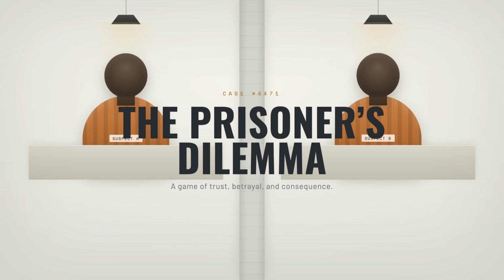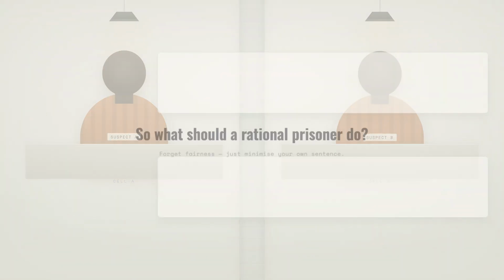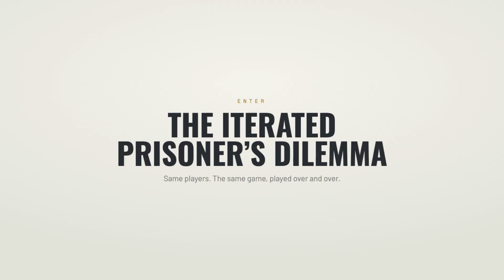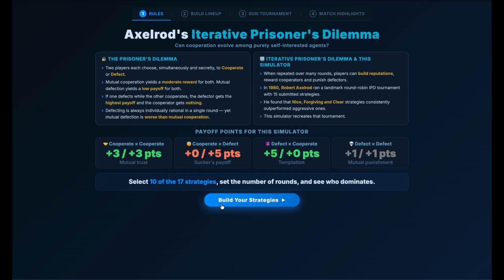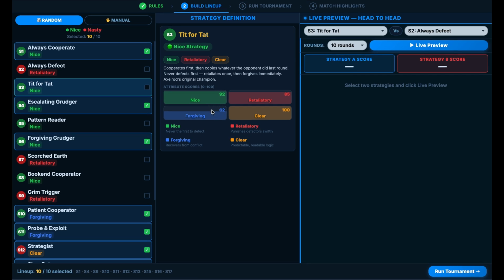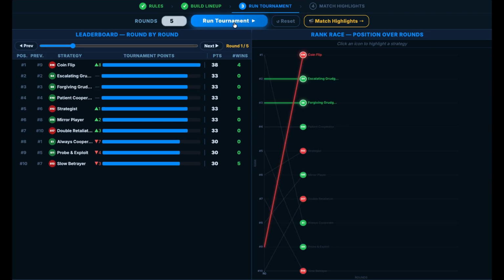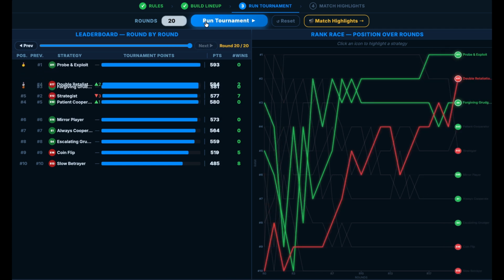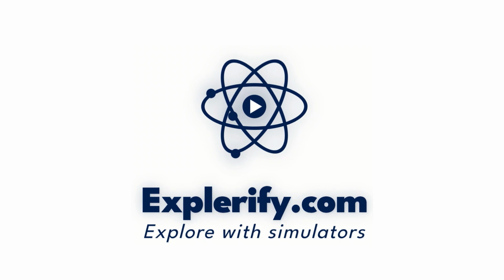Game Theory Explained: Iterated Prisoner's Dilemma Interactive Simulator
The Iterated Prisoner's Dilemma is one of the most influential experiments in game theory, demonstrating how cooperation, trust, retaliation, and forgiveness shape long-term outcomes.

In this video, we explore an interactive simulation inspired by Robert Axelrod's famous tournament, where strategies such as Tit for Tat, Always Defect, Always Cooperate, Grim Trigger, Random (Coin Flip), and many others compete over repeated rounds.

You'll learn:

Why defecting is the rational choice in a one-time Prisoner's Dilemma.
Why cooperative strategies often outperform aggressive ones in repeated interactions.
How Axelrod's tournament changed our understanding of cooperation.
How to compare strategies using live match previews and tournament mode.
Why winning individual matches doesn't always mean winning the tournament.